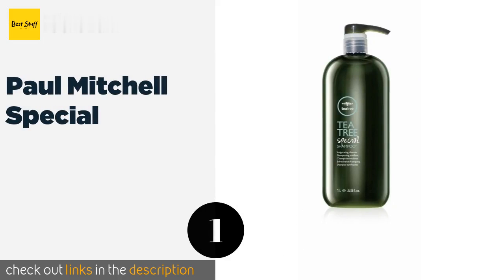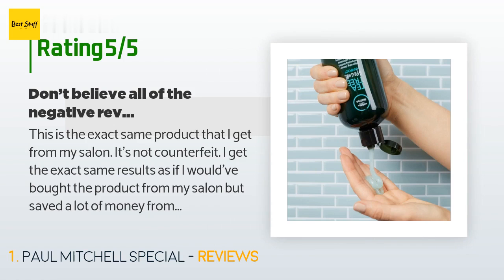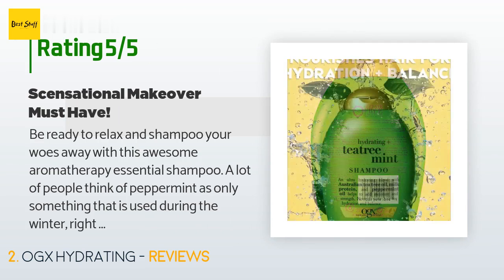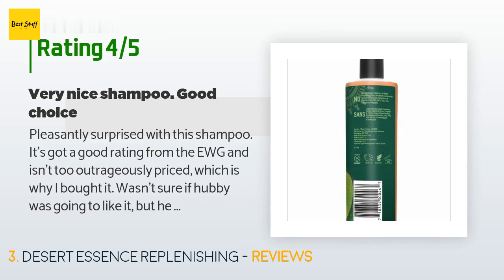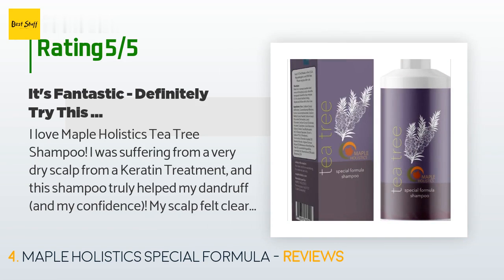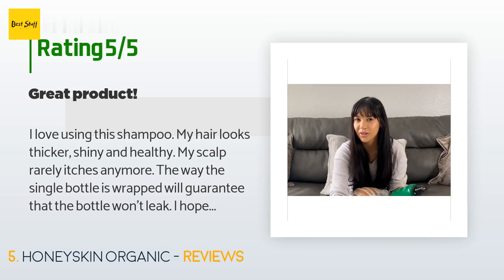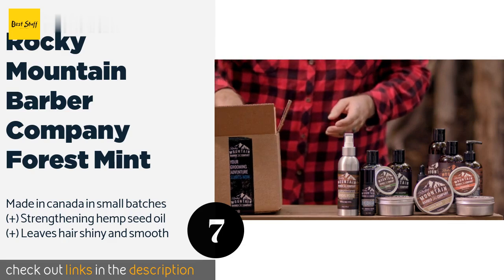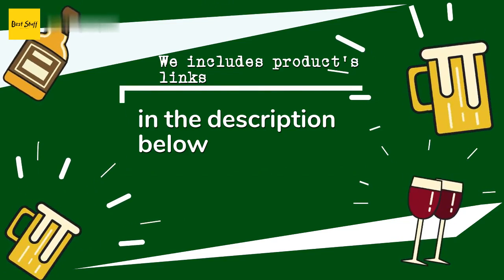🌵7 Best Tea Tree Shampoos 2020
1 - Paul Mitchell Special:
✅ Amazon US
🌏 Amazon International

2 - Ogx Hydrating:
✅ Amazon US
🌏 Amazon International

3 - Desert Essence Replenishing:
✅ Amazon US
🌏 Amazon International

4 - Maple Holistics Special Formula:
✅ Amazon US
🌏 Amazon International

5 - Honeyskin Organic:
✅ Amazon US
🌏 Amazon International

6 - Trader Joes Tingle By Kodiake:
✅ Amazon US
🌏 Amazon International

7 - Rocky Mountain Barber Company Forest Mint:
✅ Amazon US
🌏 Amazon International